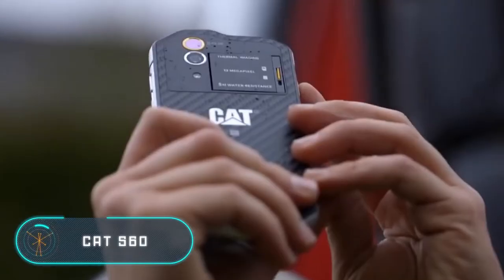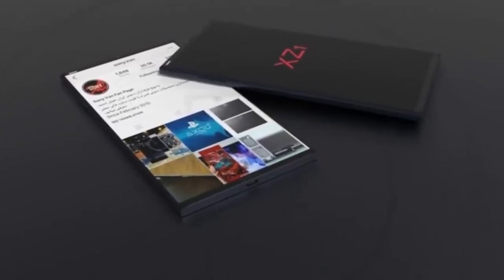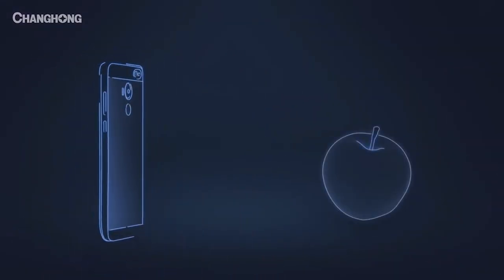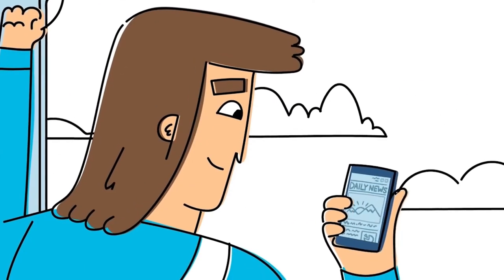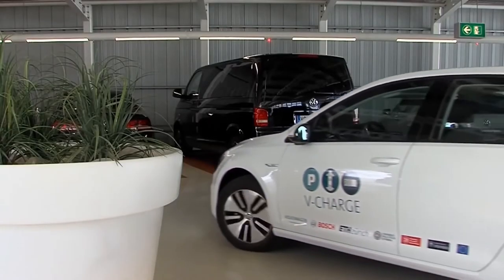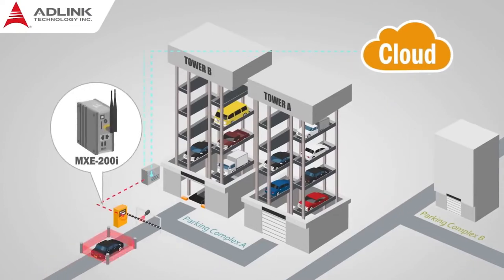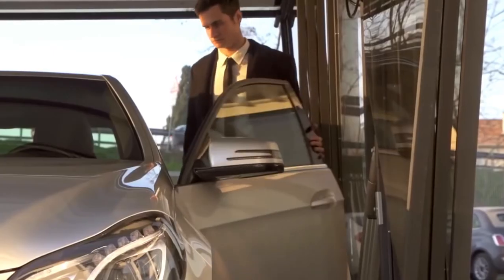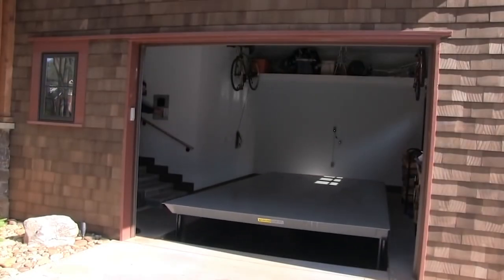TOP MOST COOLEST YOU HAVE TO SEEN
OP MOST COOLEST YOU HAVE TO SEEN
1. CAT S60

2. Lumigon T3

3. SONY Xperia XZ1

4. Flip phone

5. Project Ara

6. SCiO Inside

7. Jelly

8. ZTE Hawkeye

9. ZenFone AR

10. Alcatel A5 LED
3. Serva